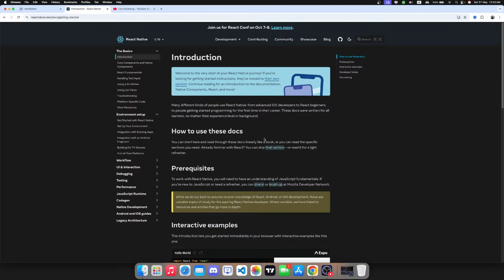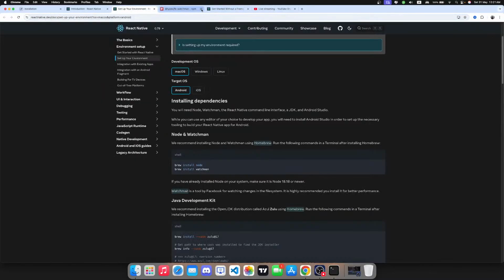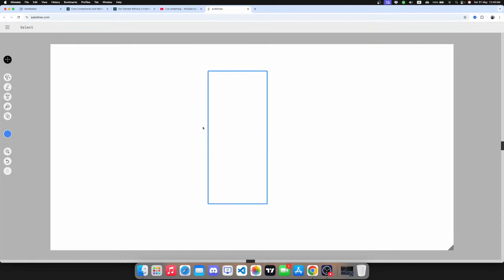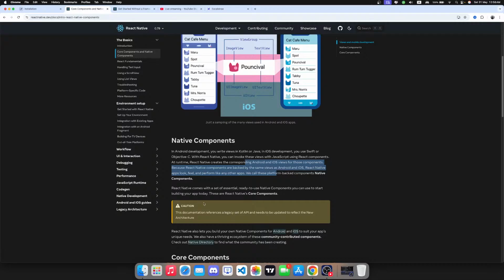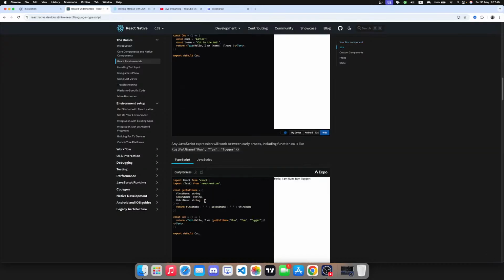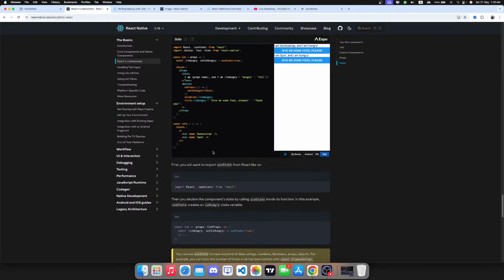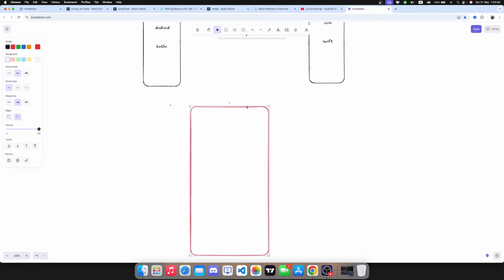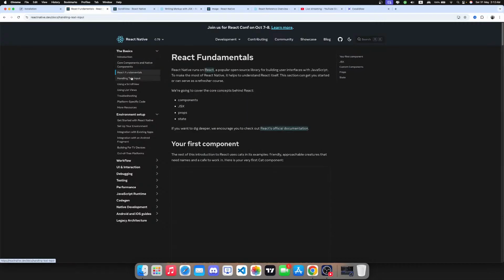React Native intro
Going Through React Natives Documentations.